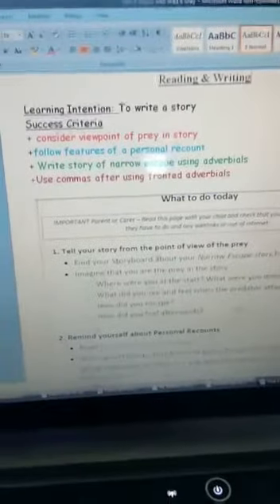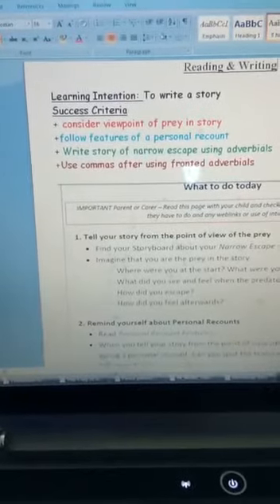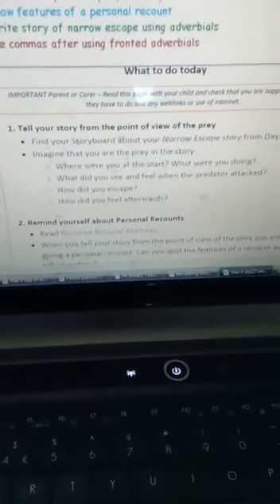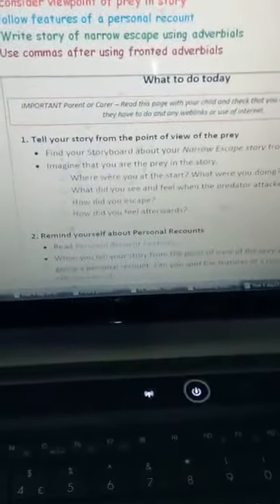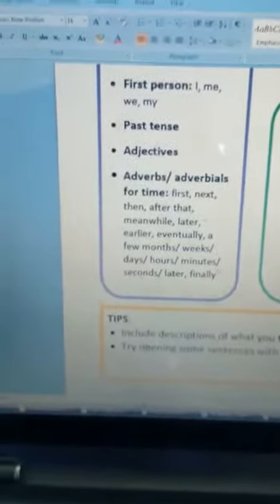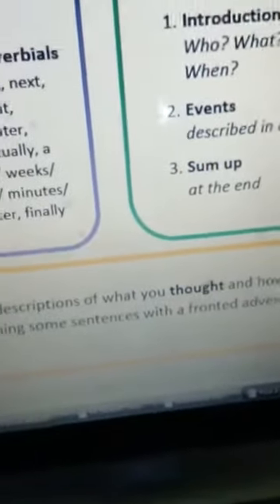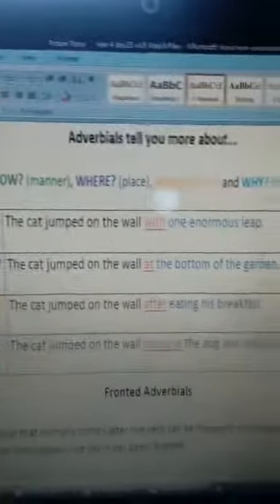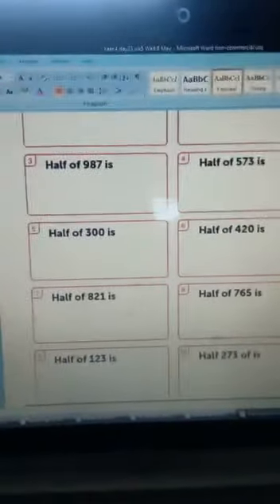English Wed 6 May class 4